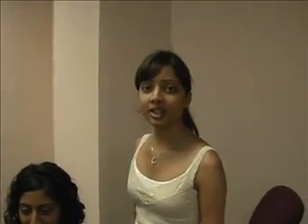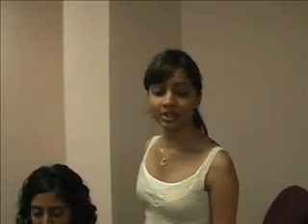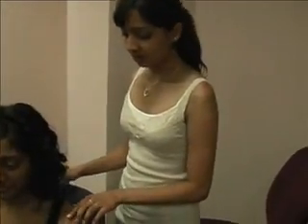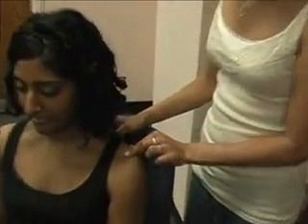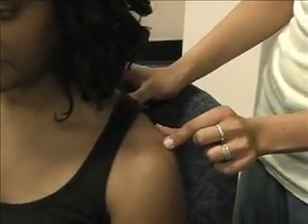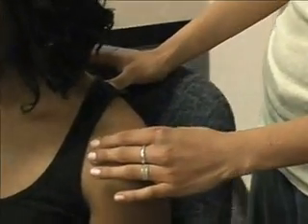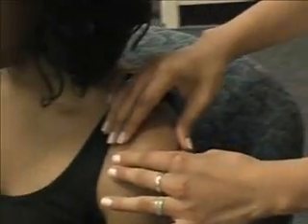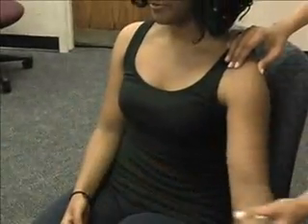Kines_Shoulder_Palpations_6-10_Shweta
Greater tuberocity of the humerus, Coracoid process and humeral head, Bicipital grovve, Sternocleidomastoid, Trapezius muscles